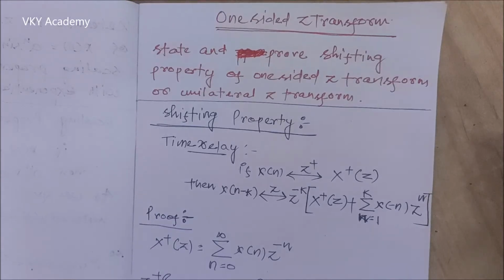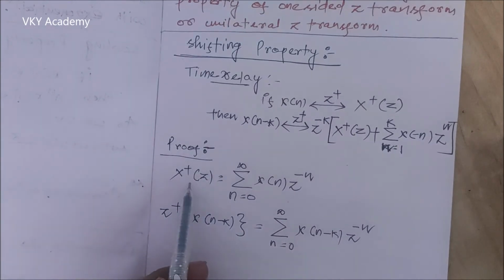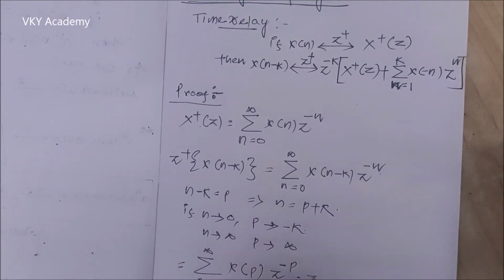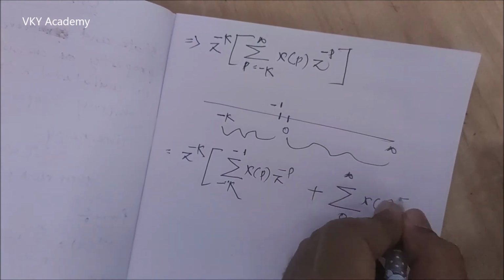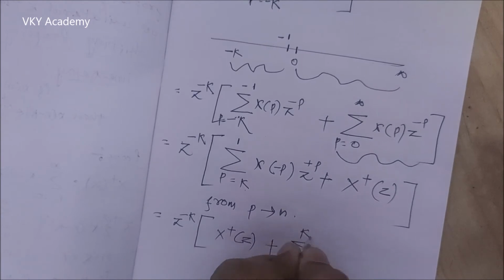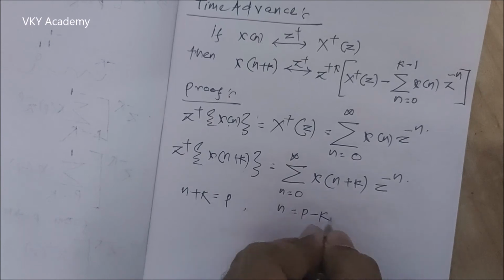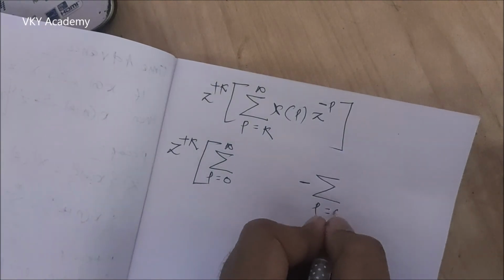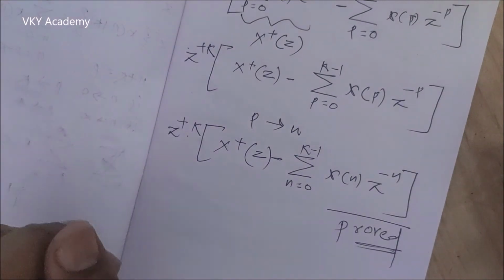Lecture - 20: 1/4 Shifting Property Proof of One Sided Z Transform